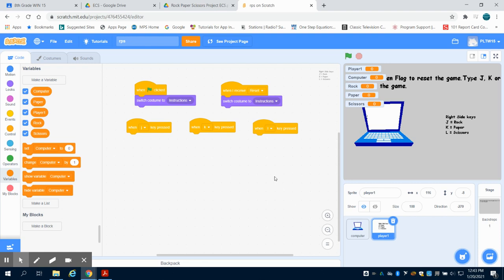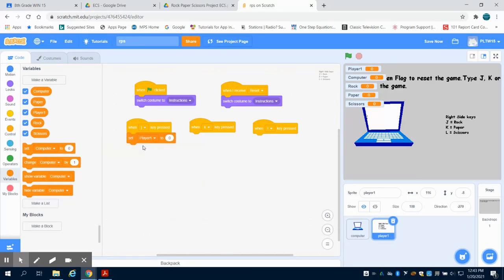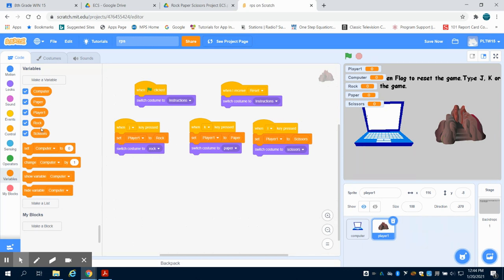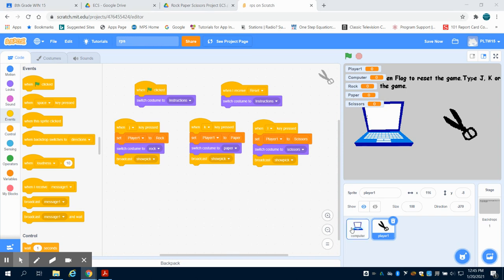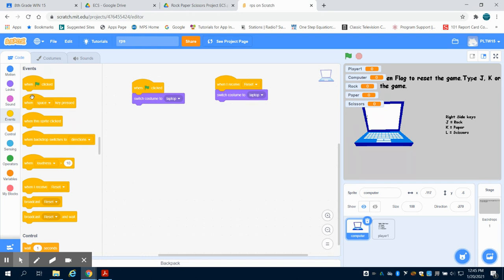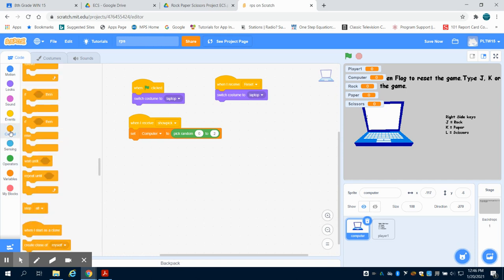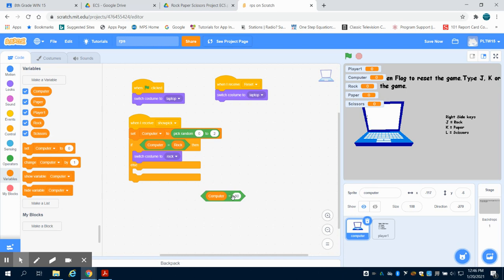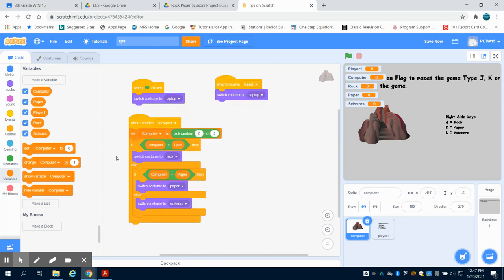Rock Paper Scissors Input, Conditionals & Broadcasting in Scratch ECS Video 2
Rock Paper Scissors Input, Conditionals & Broadcasting in Scratch Exploring Computer Science Video 2